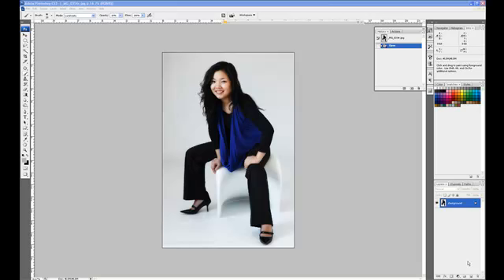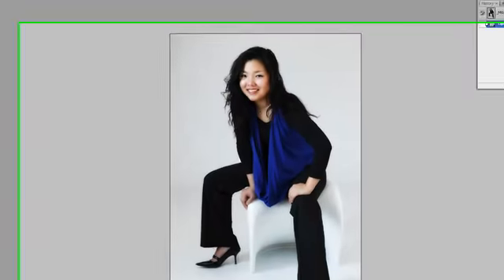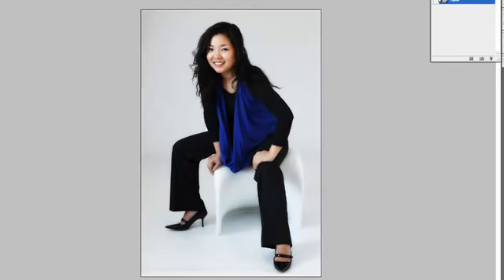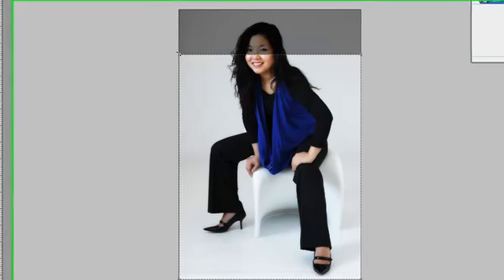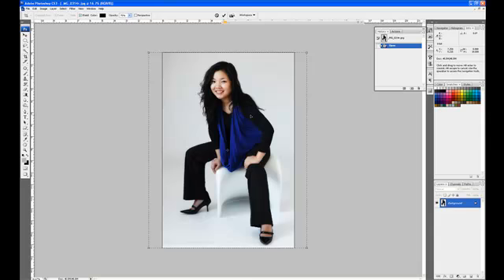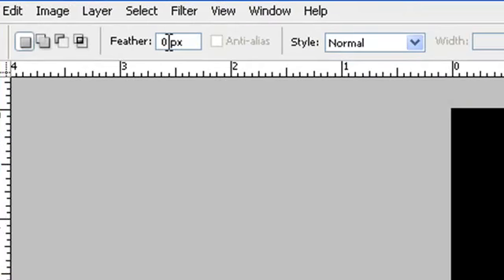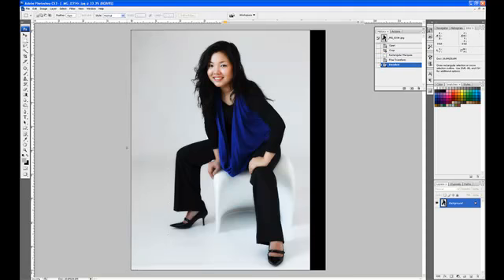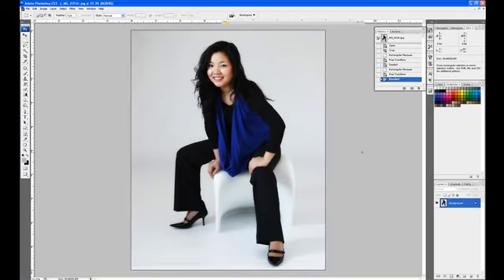How to Crop an 8x10 from a Full-Frame Image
Ever have the frustrating task of trying to crop an 8x10 from an image that you shot to fill the full frame?  We all know that digital and 35mm is a much more rectangular format than the slightly square ubiquitous 8x10 that everybody wants to buy.  So what do you do when a client insists on an 8x10 from your beautifully captured full-frame images?  You cheat, that's what you do.  Watch the video.